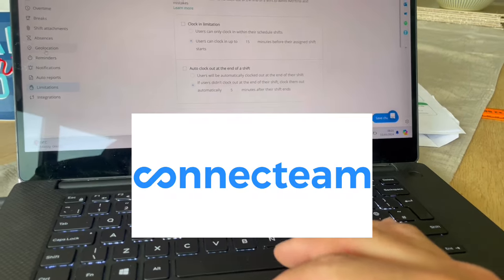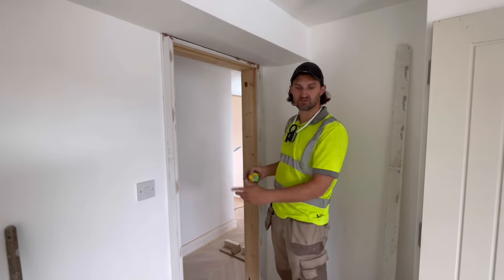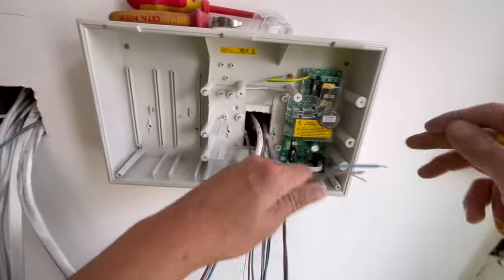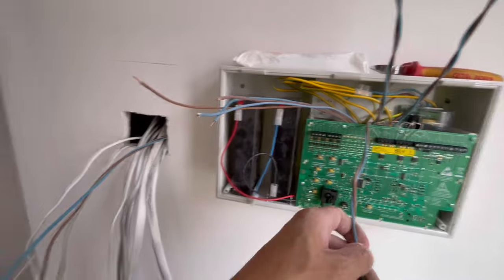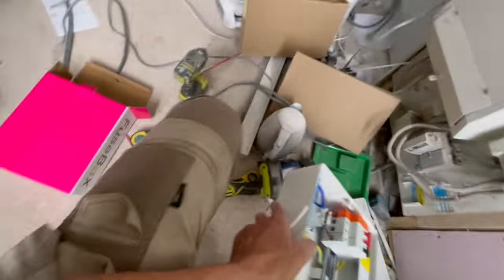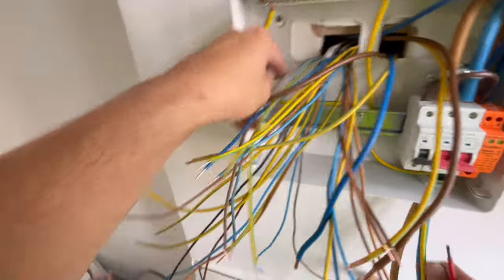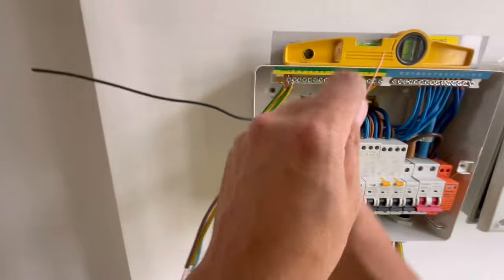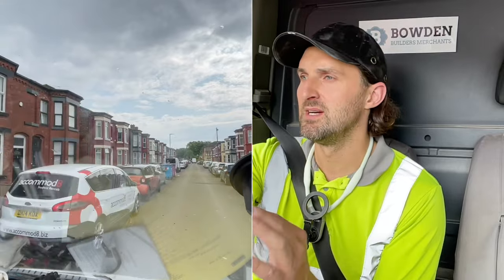Ep24 Wednesday - How To Fit A Consumer Unit & Fire Panel On A HMO